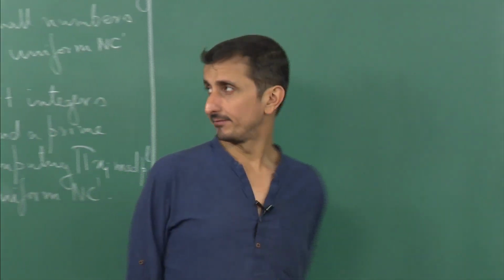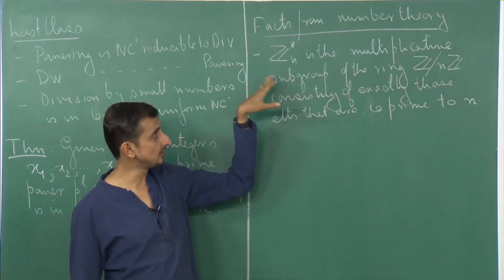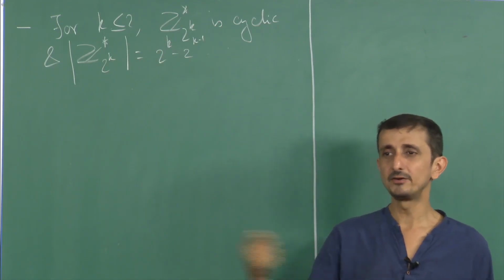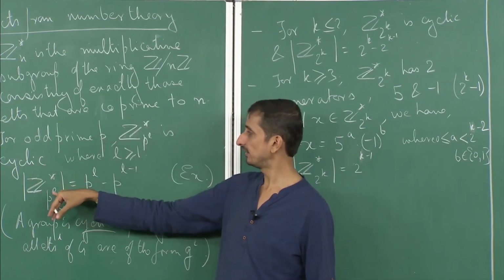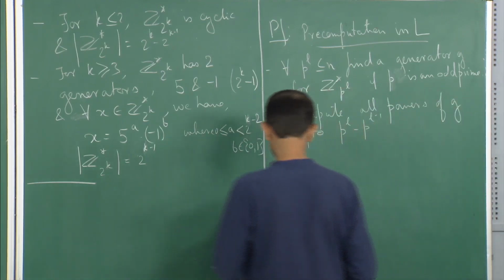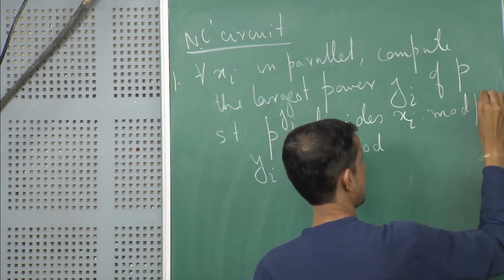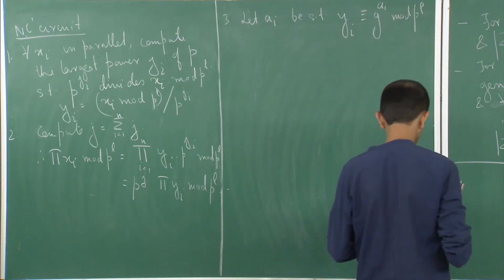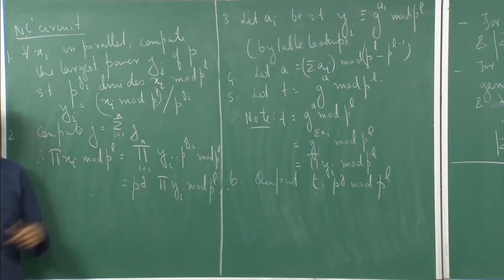Lec-24 CH30SP swayamprabha